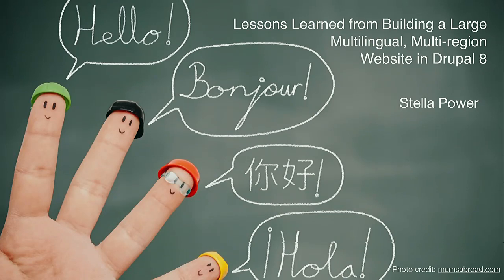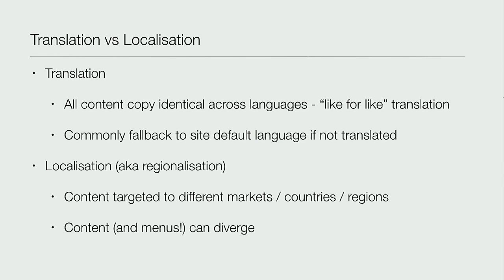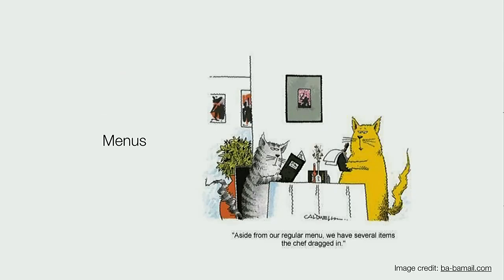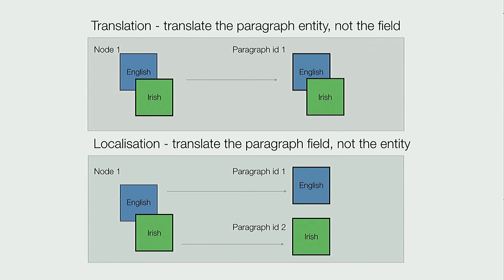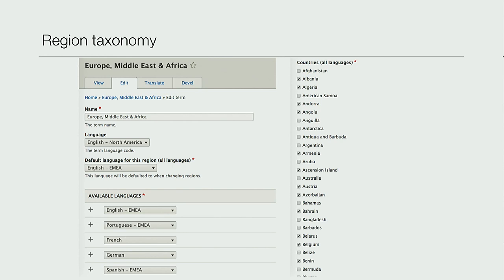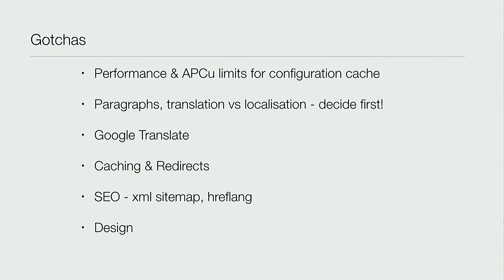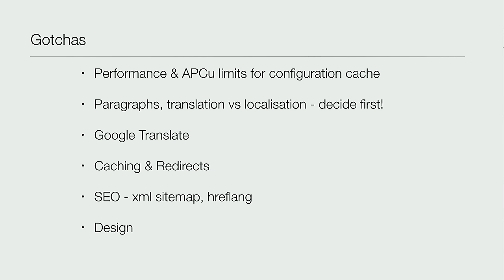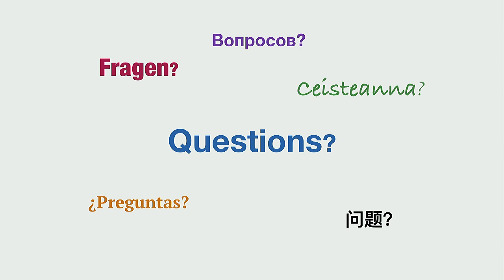DrupalCon Vienna 2017: Lessons Learned from Building a Large Multilingual Site in Drupal 8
With a core initiative focused on improving support for multiple languages in Drupal, Drupal 8 offers much more out of the box for building multilingual sites. It is much more powerful and offers greater flexibility than Drupal 7, and all without the need for the i18n contrib module!

Having recently launched a website with 13 distinct languages across 4 different regions, this session will take you from the basics of configuring your content to be multilingual through to making it localised in different regions and the various pitfalls encountered and lessons learned along the way.

The session will touch on the following areas:

Configuring your languages and language negotiation
Translating nodes and taxonomy terms
The joys and pains of translating paragraphs
Translating menus and user interface strings
Regionalisation (aka localisation)
Translation of views and other configuration, and why your module needs a schema.yml file
Varnish, SEO, redirects and more finicky bits
Attendees should be proficient at Drupal site-building, familiar with content types, views, etc. Familiarity with multilingual in Drupal 7 not required, but might be helpful.